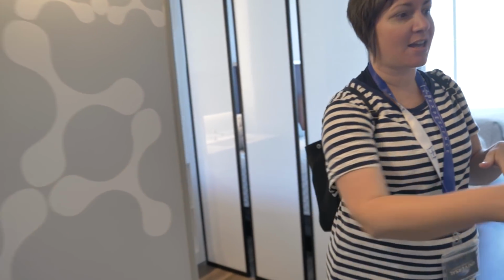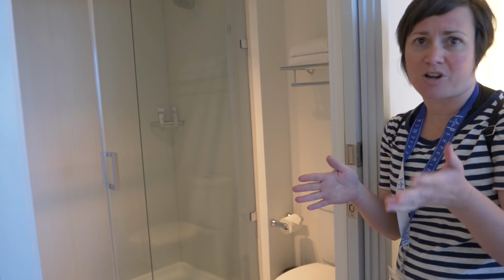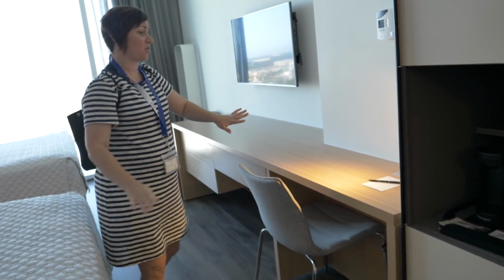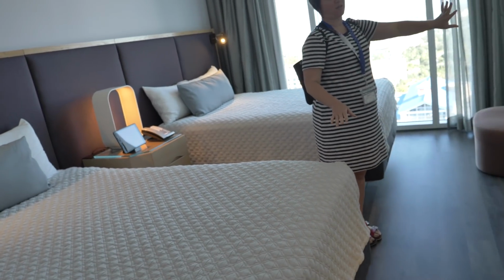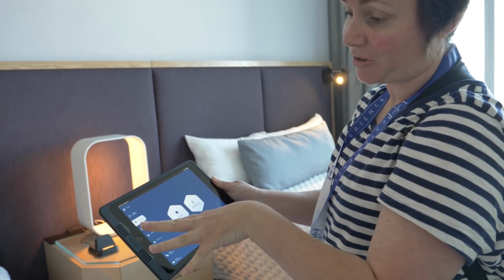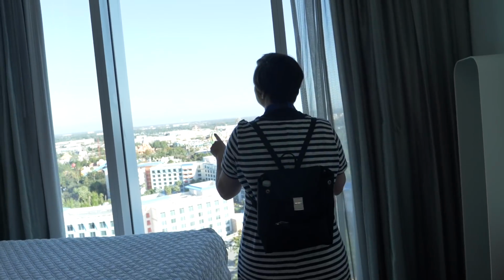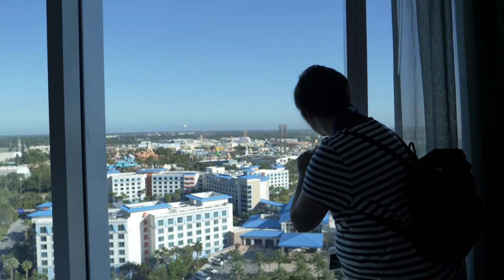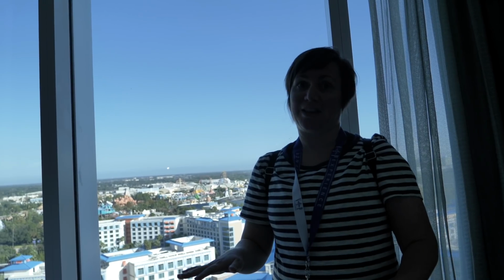Universal's Adventura Hotel Room Tour at Universal Orlando Resort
Universal Orlando Resort is the ultimate family vacation destination, and it includes amazing onsite hotels with perks for guests. Get Away Today recently toured Universal's Adventura Hotel so you can see a room tour of this Universal Orlando Resort property. See what we loved about this new property at Universal Orlando.

________↓↓↓↓ CLICK FOR LINKS FOR DISCOUNTED UNIVERSAL ORLANDO VACATIONS AND MORE ↓↓↓↓_________

GET INSTANT NOTIFICATIONS FROM GET AWAY TODAY ABOUT UNIVERSAL ORLANDO TICKETS AND DEALS:

GET AWAY TODAY is the #1 travel provider to the Disneyland Resort and beyond. With nearly 30 years of experience, we offer the best deals for your Disneyland vacation. All of our packages can be booked online, or call our vacation experts at 855-GET-AWAY